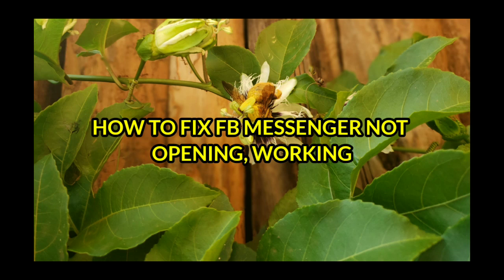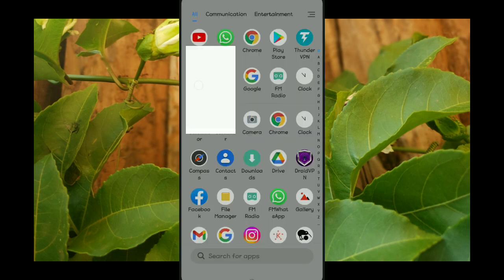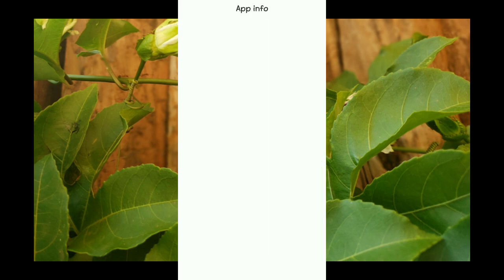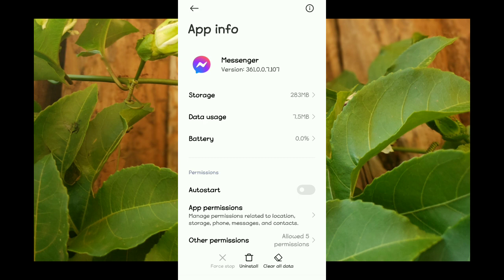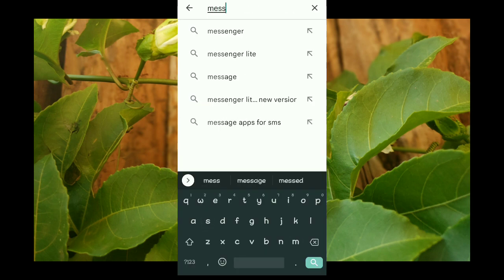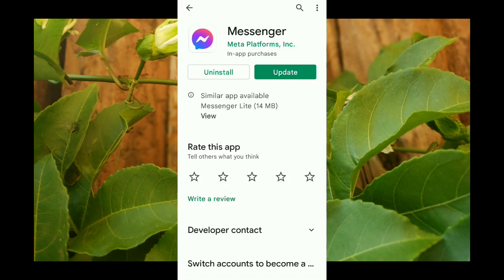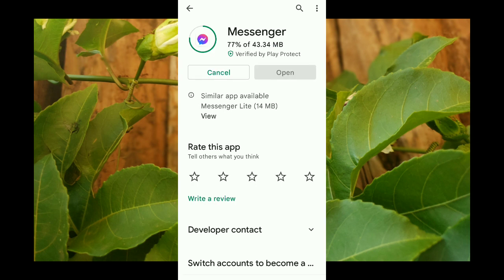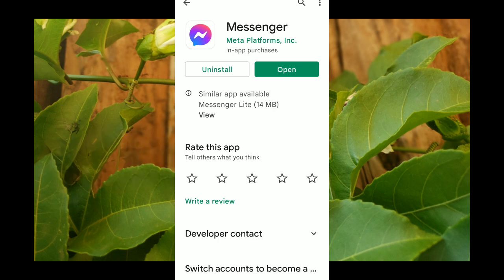Fix Facebook messenger not opening problem 2023(messenger not working android)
in this video I am going to show you how to fix Facebook messenger not open problem or Facebook messenger not working Error or problem